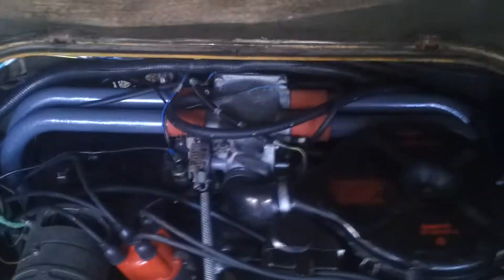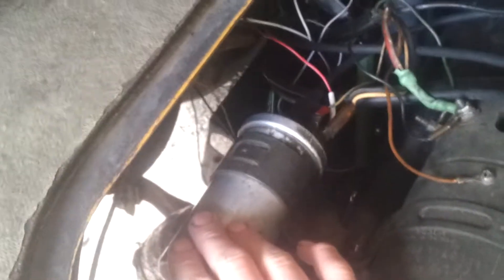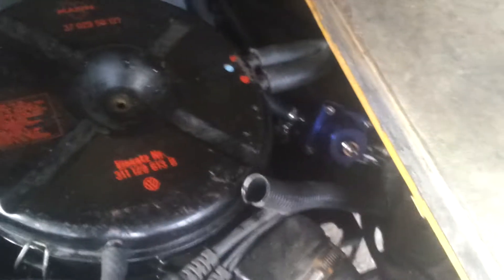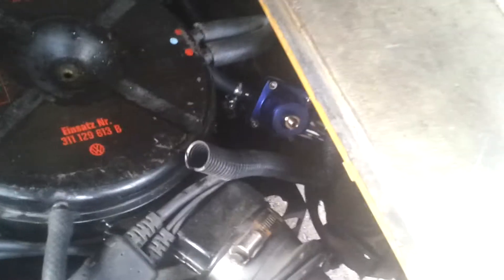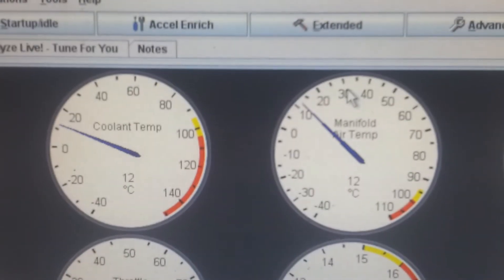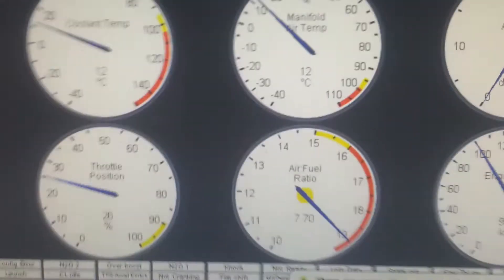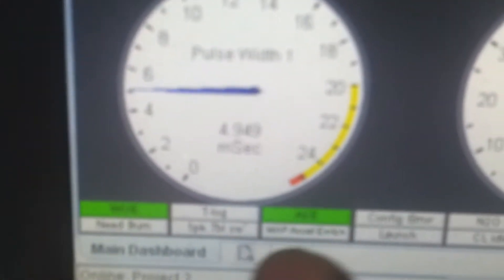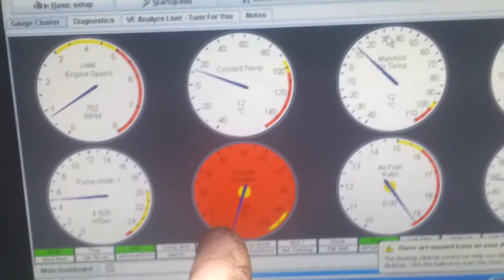Megasquirt type 3 fasty